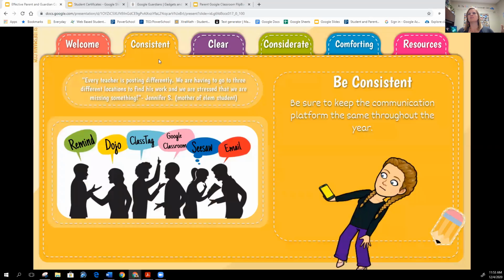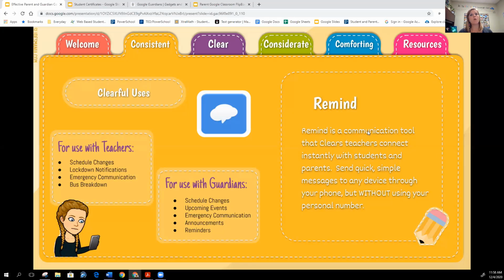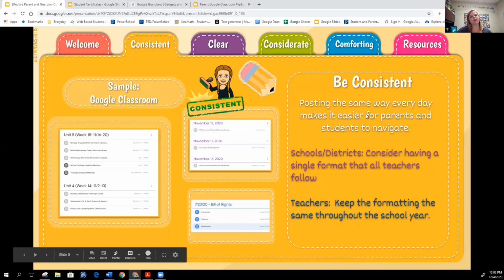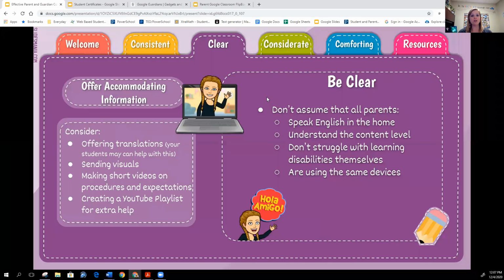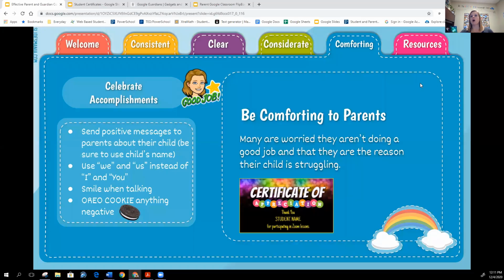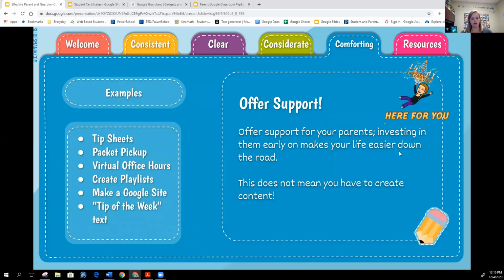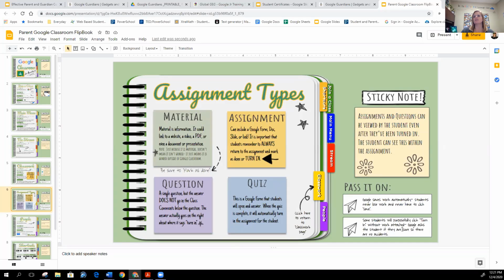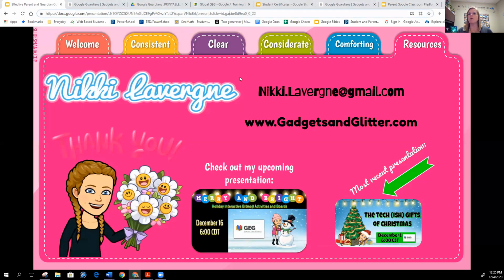Effective Communication with Parents in the Digital Age....